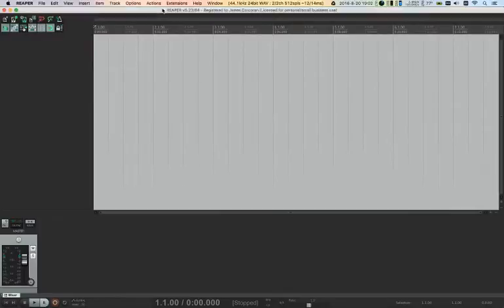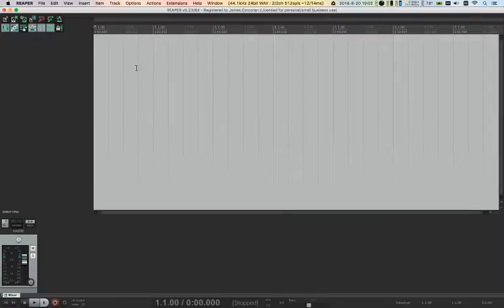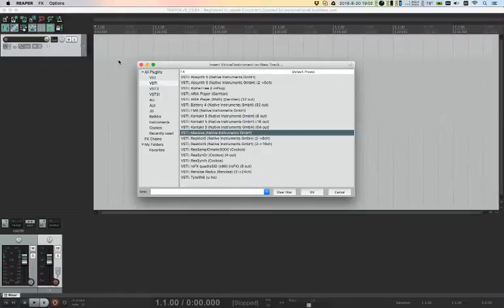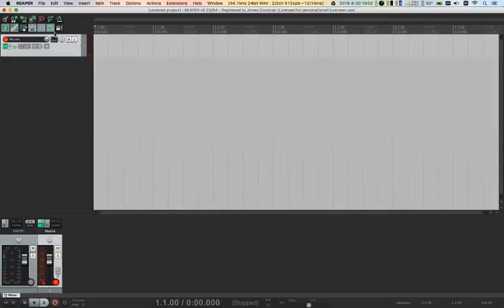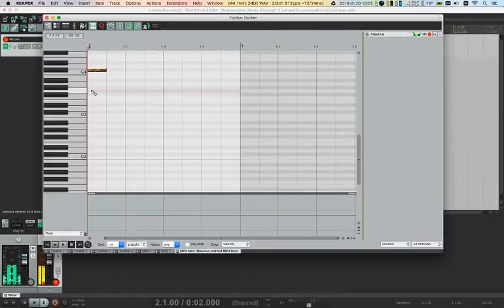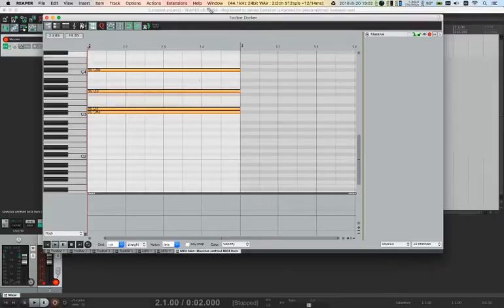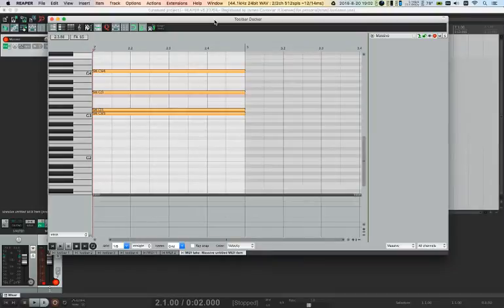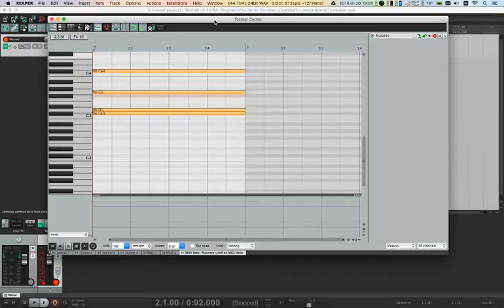Reaper MIDI notes stuck, reproducing the issue.